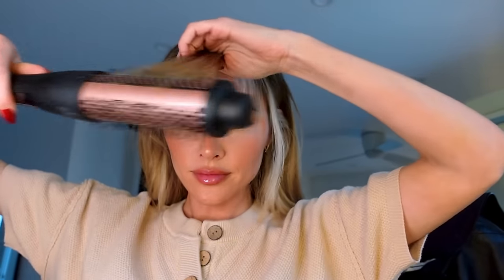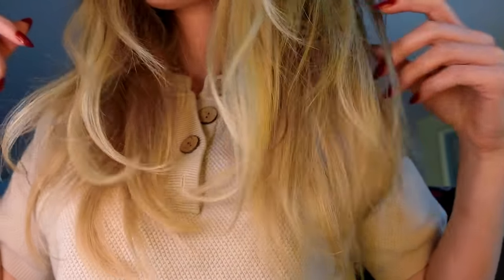Everyday Makeup and Hair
Have Instagram/ Tik Tok? Follow me @jean_watts 💕

Prep:
💕Glow Recipe HA
💕April Skin Peptide
💕Glow Recipe Vitaminn C

Face:
💕Chanel Foundation (medium)
💕Mac Foundation Brush
💕Kosas Concealer (3.5W)
💕MAC 24 hour Concealer (NW30)
💕Hourglass Brush
💕DIBS Duo Stick (spill the tea)  -
💕Brush Set (dupe)
💕Kosas Cloud Powder
💕Powder Puff

💕Beauty Blender
💕Elaluz Bronzer

💕Mac Gold Deposit
💕Hourglass Duo Brush

💕Palladio Brow Powder

💕Mac Ambient Blush
💕Mac Refined Golden

Brows:
💕Kosas Brow Pencil (Taupe, Soft Brown, Medium Brown)
💕Benefit Brow Gel

Lips:
💕Peripera Lip Liner (Milky Brown)
💕Maybelline Ink Crayon (Reach High)
💕Lottie London Blood Lip Tint (dupe)

Eyes:
💕Winky Lux Coffee Kitten
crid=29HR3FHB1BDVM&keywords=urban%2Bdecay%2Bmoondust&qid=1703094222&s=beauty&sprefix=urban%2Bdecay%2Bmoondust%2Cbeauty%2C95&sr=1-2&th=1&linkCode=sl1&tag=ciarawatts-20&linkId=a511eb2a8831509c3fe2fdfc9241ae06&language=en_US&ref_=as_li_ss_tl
💕Armani Mascara
💕Clio Mascara Sharpe - not available
💕KVD Tattoo Liner (Mad Max brown)

Hair:
Curling Iron
Heat Protectant Spray
Hair Spray
Blow Dryer

Jean Watts is a participant in the Amazon Services LLC Associates Program, an affiliate advertising program designed to provide a means for sites to earn advertising fees by advertising and linking to Amazon.com.